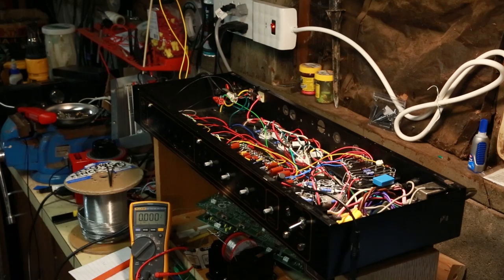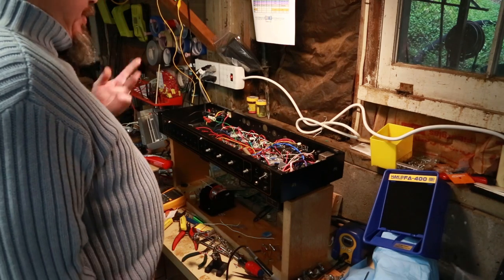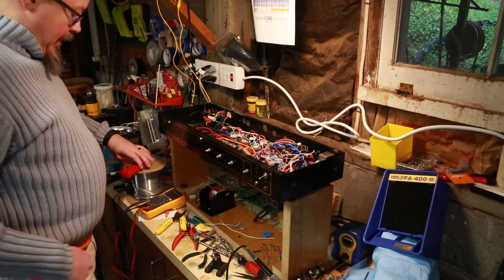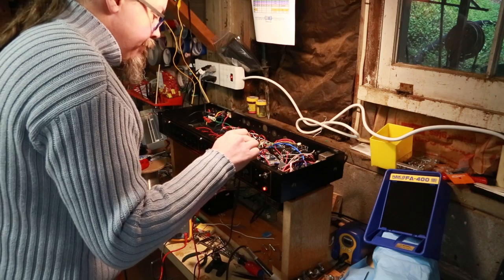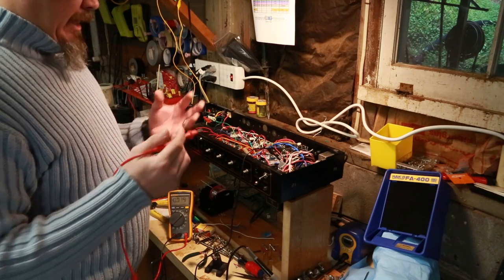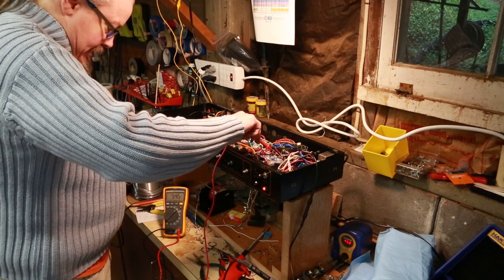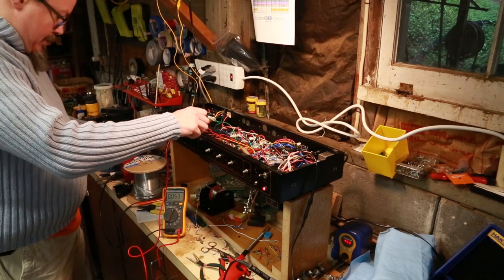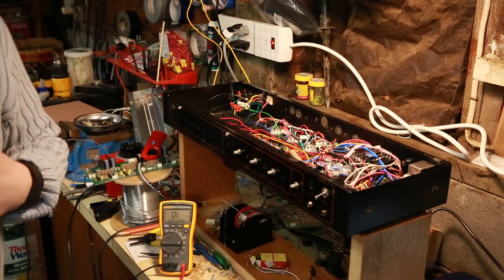VoxAC100 Part 5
Part 5 in the series where I build a Vox AC100/2 from the 1965 vox schematic.  I'm learning a lot, and hopefully you can too.  Please check out the forums where the adventure started:
and
where the schematic came together.